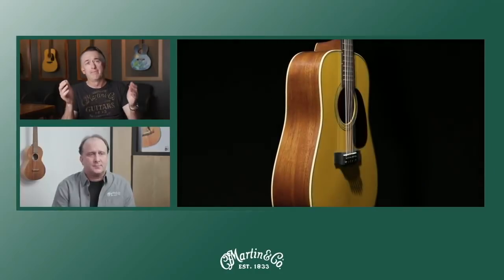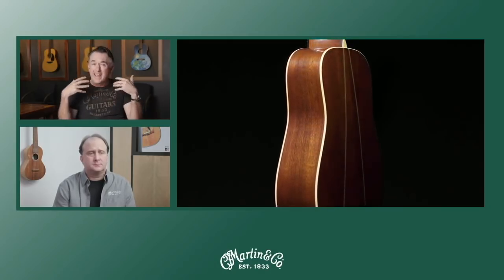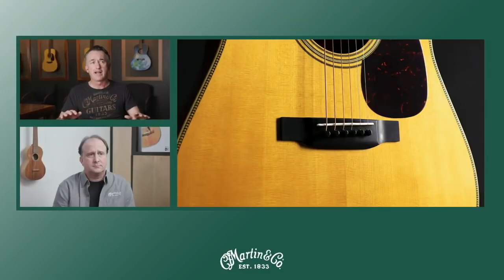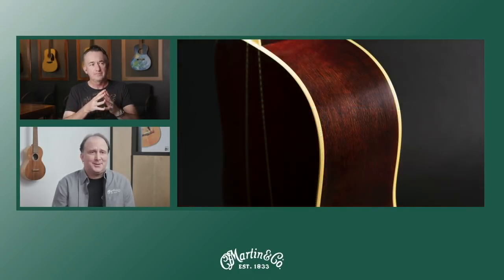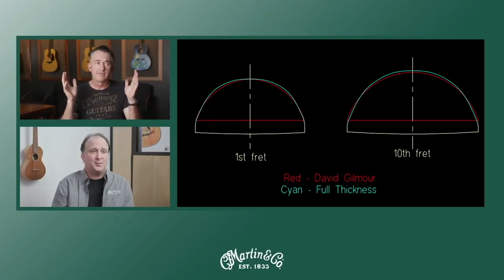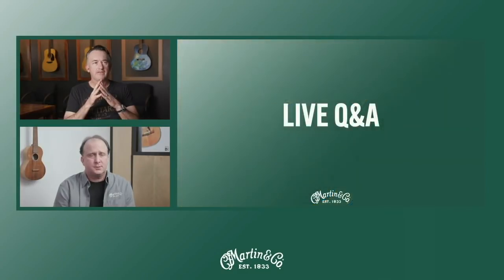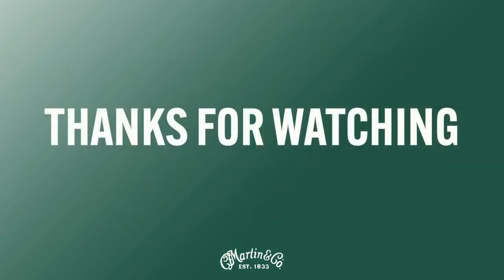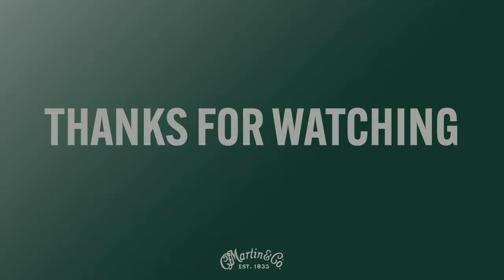The Making of: David Gilmour Signature Models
Martin VP of Product Development, Fred Greene, and Product Director Skip Beltz discuss how the David Gilmour signature models came to be.